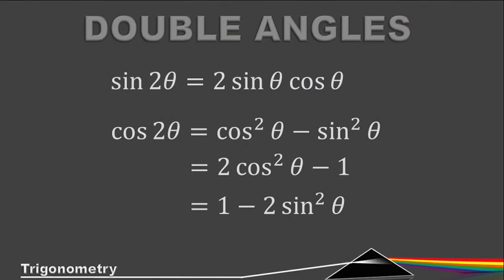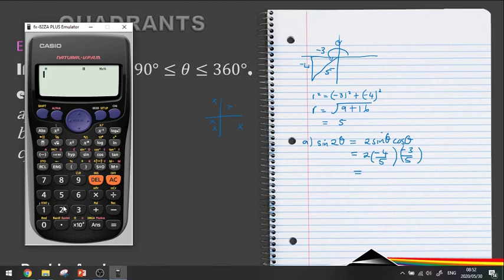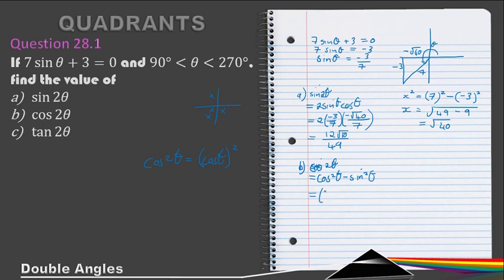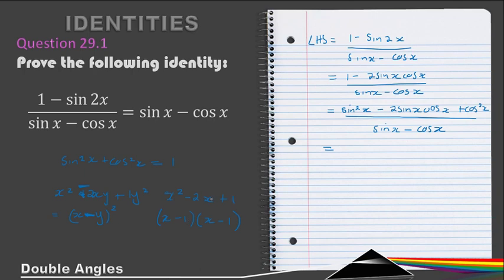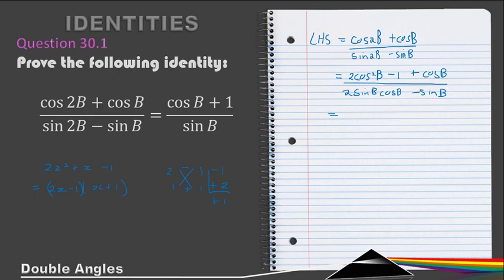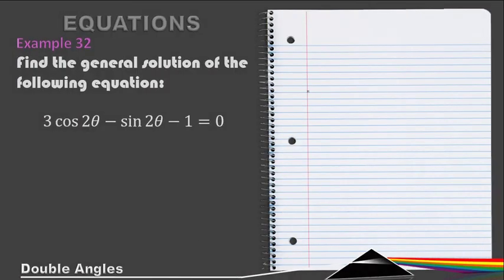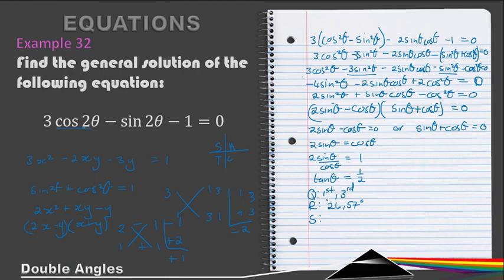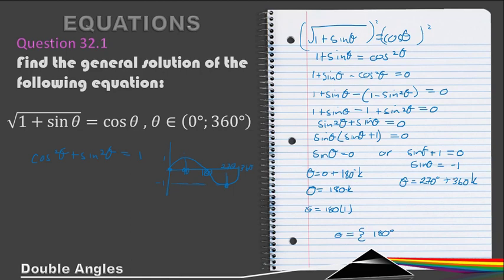R3302 Double Angles